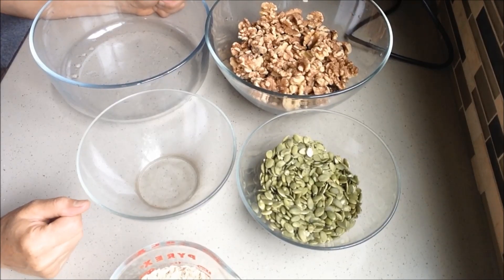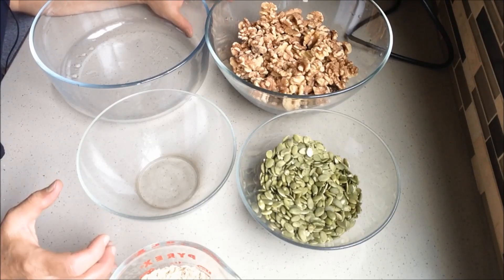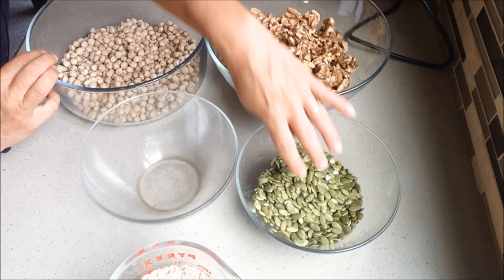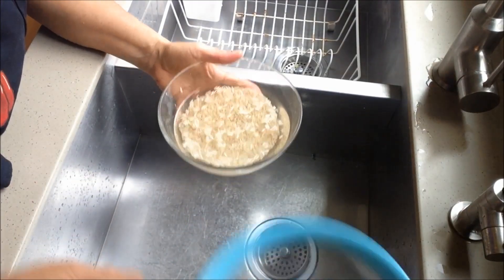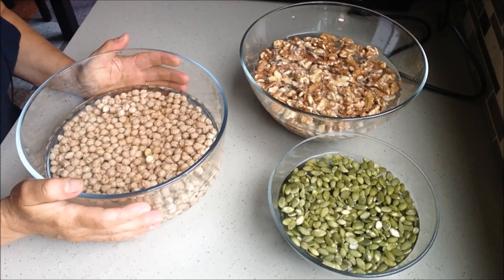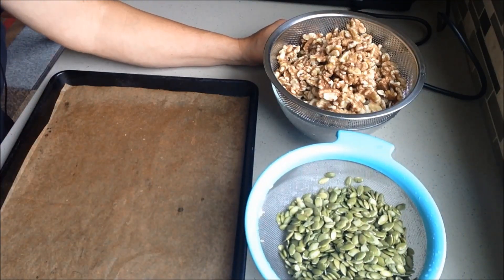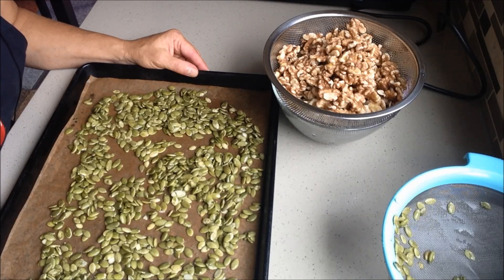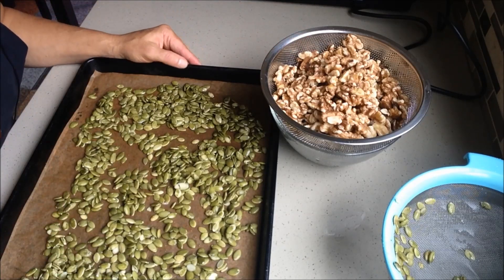Rheumatoid Arthritis Naturally: How to make more digestible grains, legumes, nuts and seeds.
"The RA Comfort Cookbook" & "7 Common Triggers of Rheumatoid Arthritis Pain"